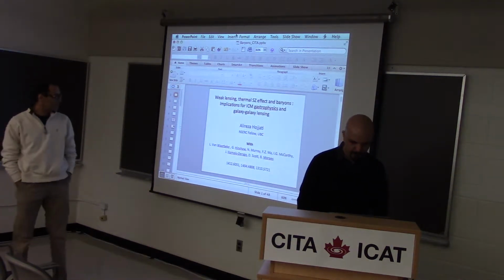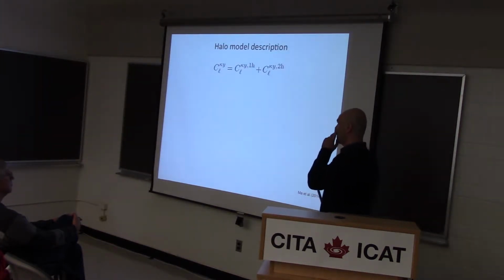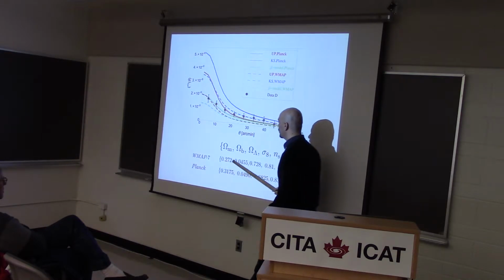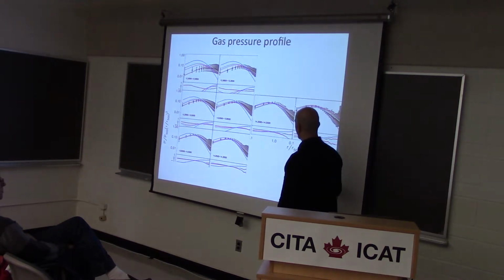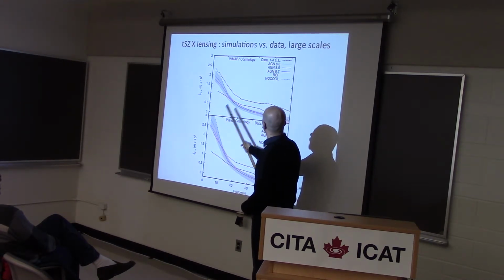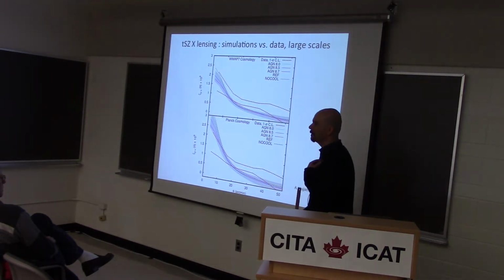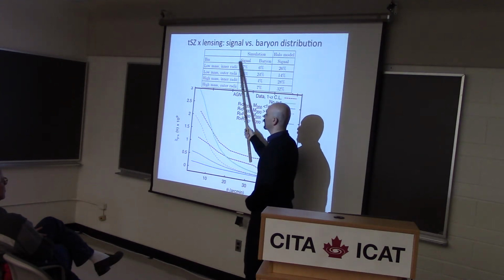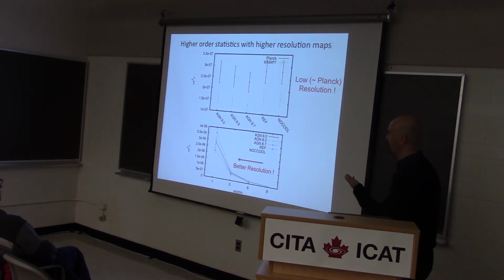CITA 653: Weak lensing, thermal SZ effect and baryons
Title: Weak lensing, thermal SZ effect and baryons : Implications for ICM gastrophysics and galaxy-galaxy lensing
Speaker: Alireza Hojjati (University of British Columbia)
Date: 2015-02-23